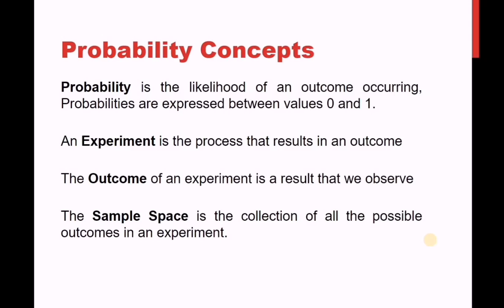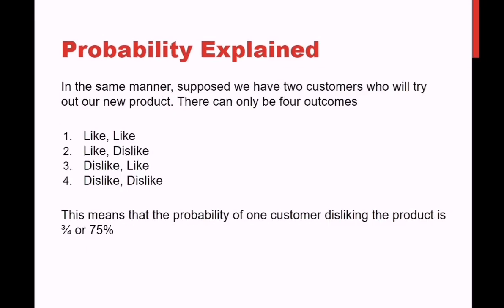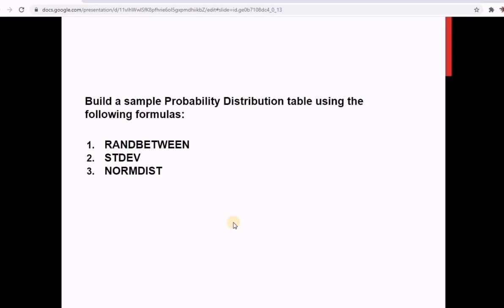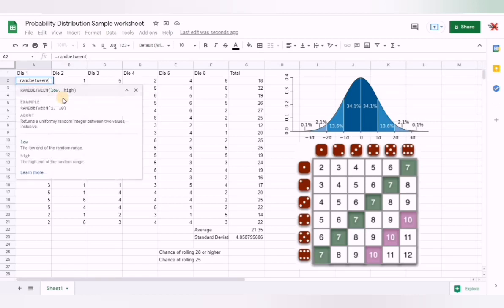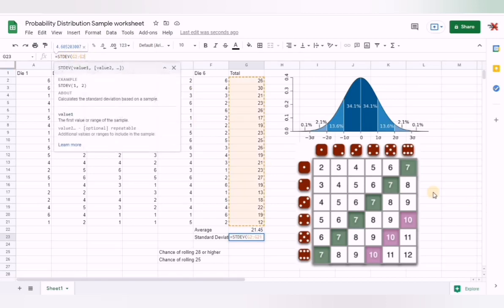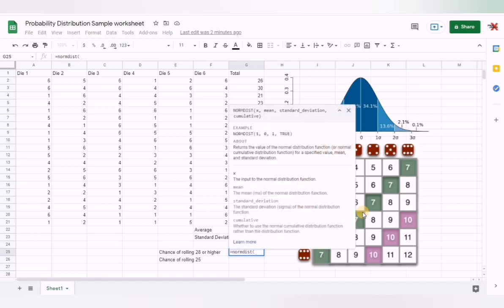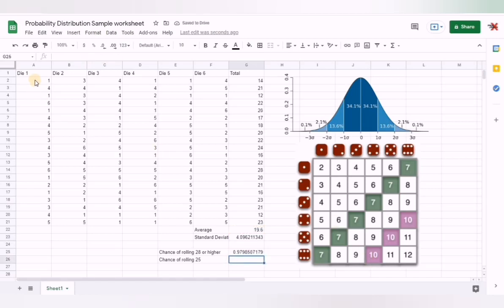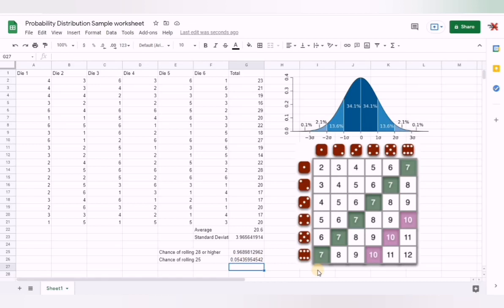Business Analytics 5 - Probability Distribution (RANDBETWEEN, STDEV, NORMDIST)